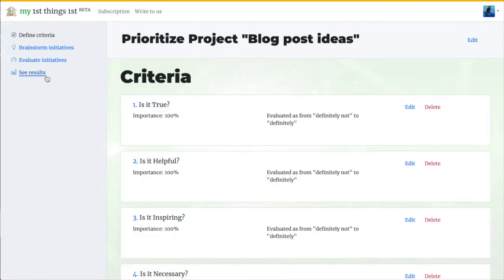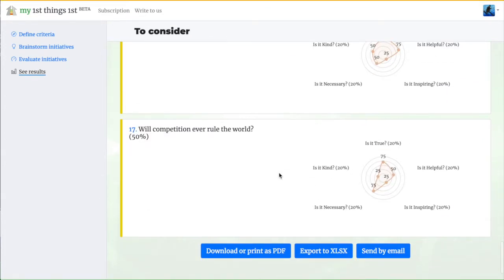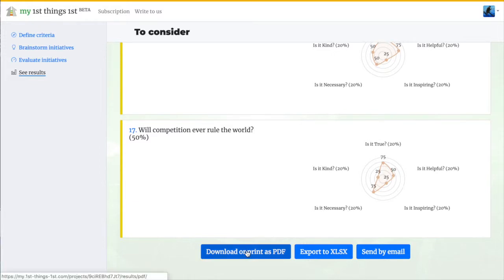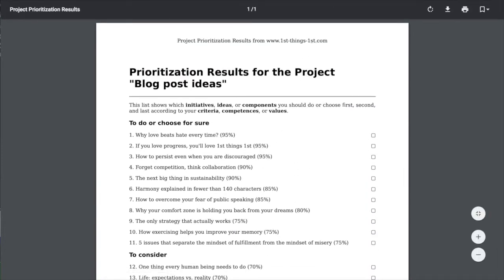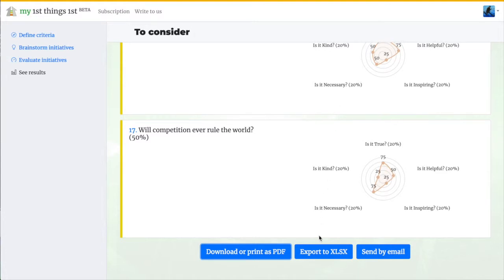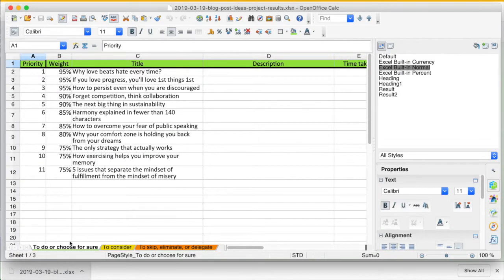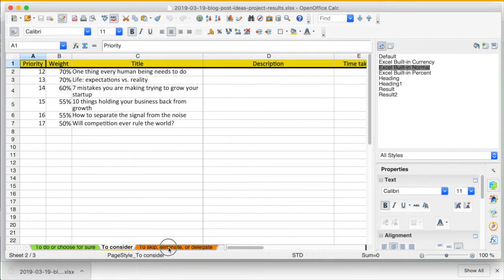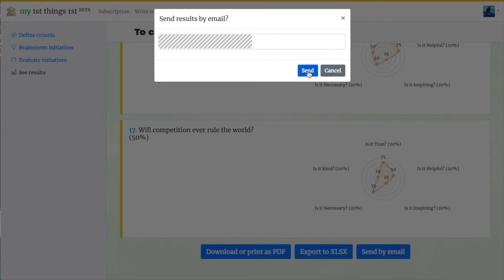Exporting Prioritization Results with 1st things 1st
A tutorial showing how to export prioritized lists to different formats with the "1st things 1st" online tool.

0:16 1. Export as PDF
0:32 2. Export as Excel
0:55 3. Send by Email